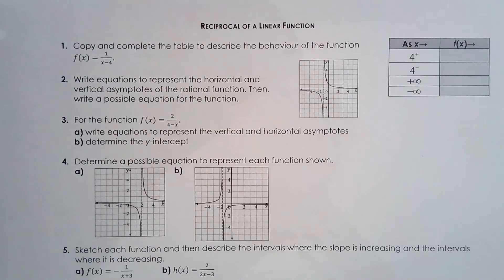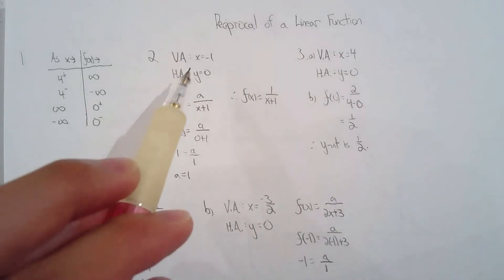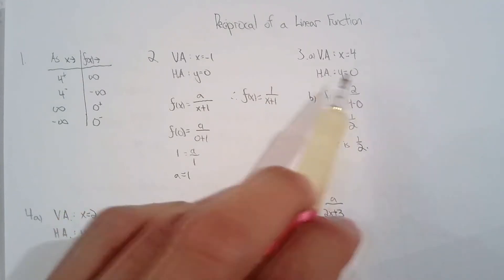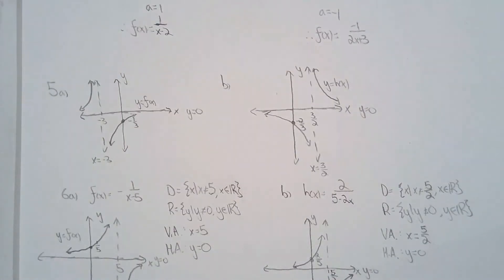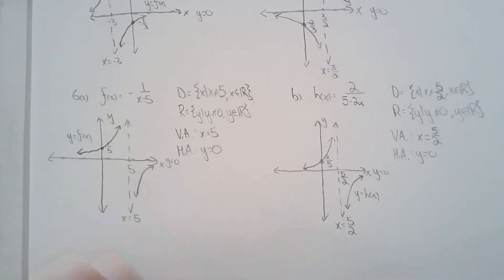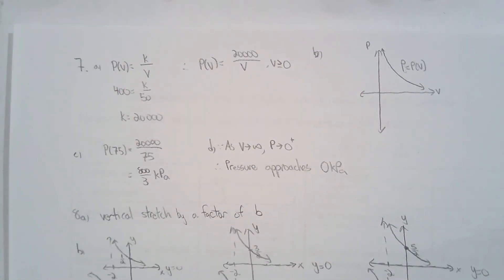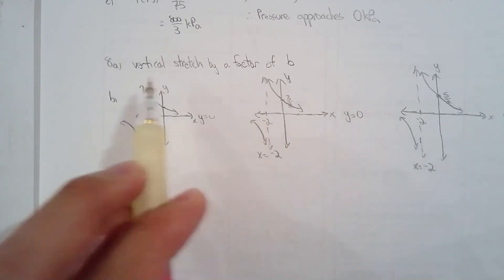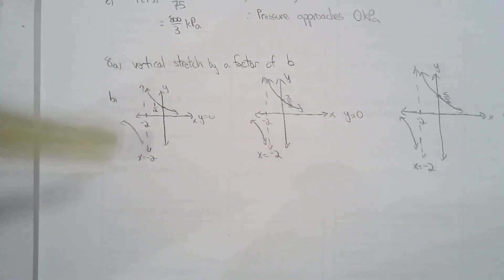MHF4U 3.2b Reciprocal of Linear Function Homework Solutions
Here are the solutions for the Reciprocal of Linear Function Homework Sheet.